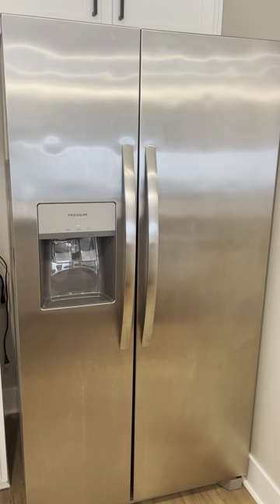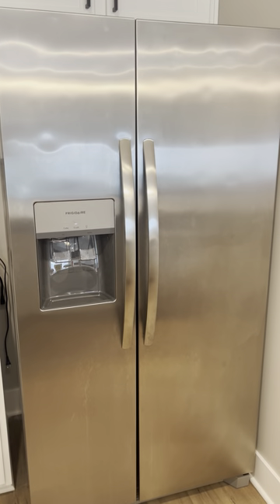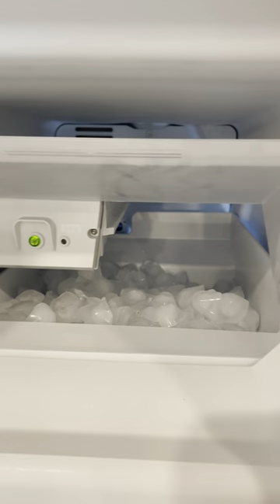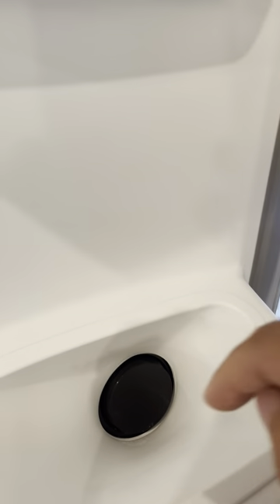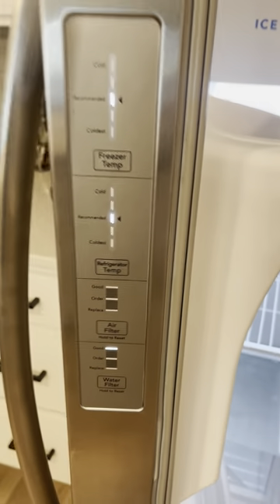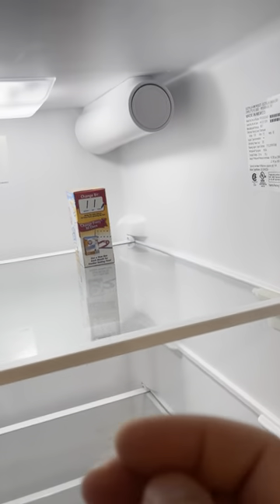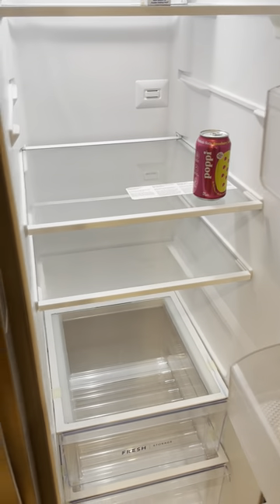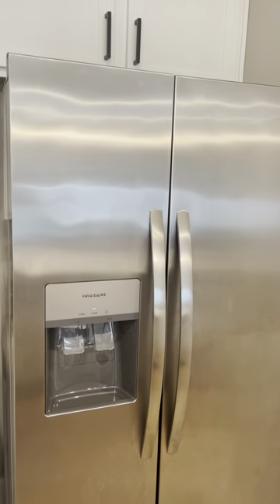(Honest Review) Frigidaire Refrigerator